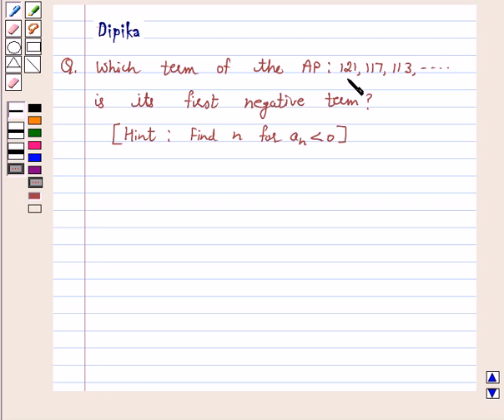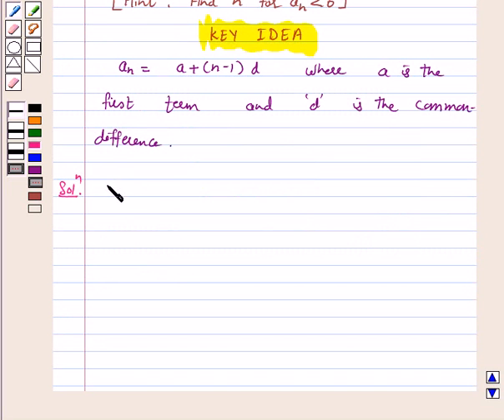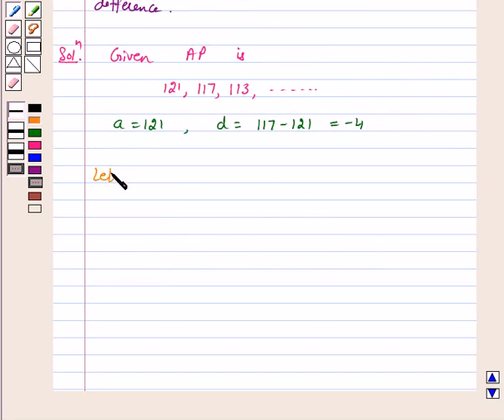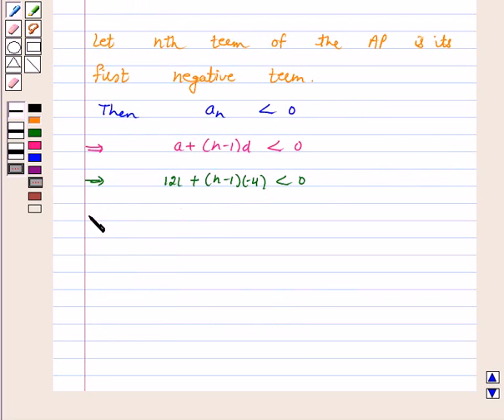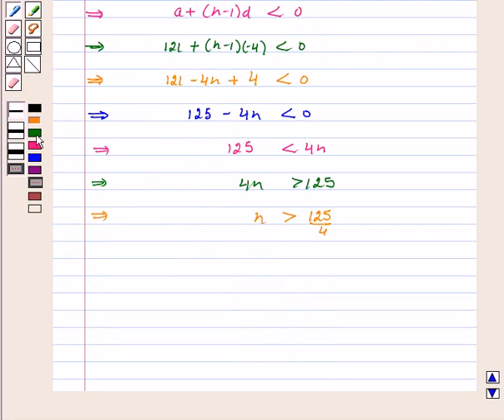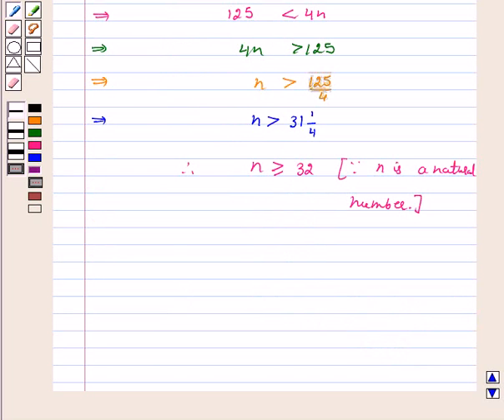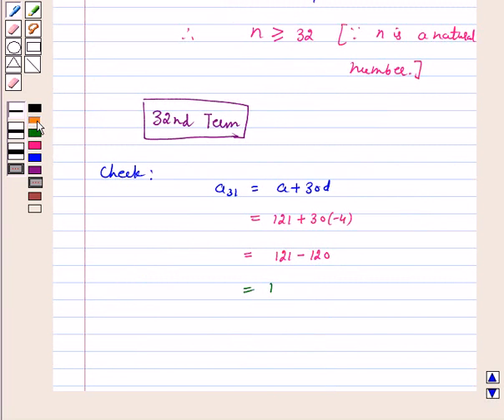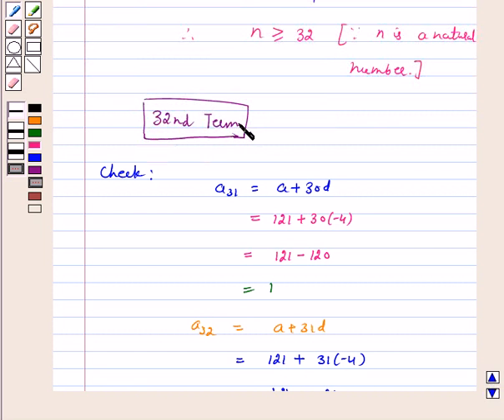Maths X NCERT 2007 5 5 4 1